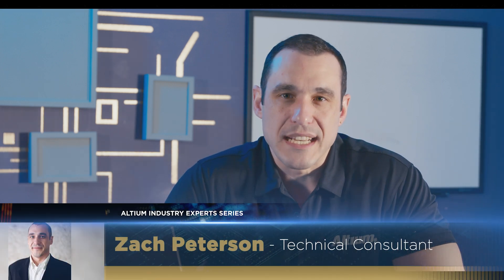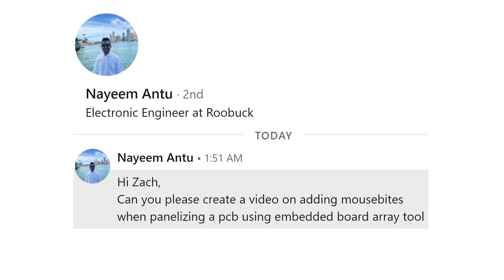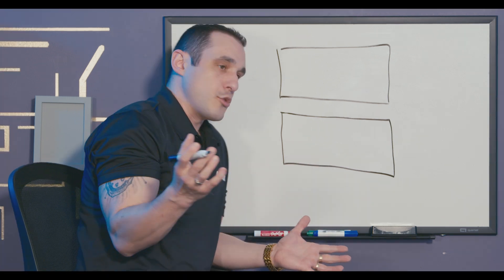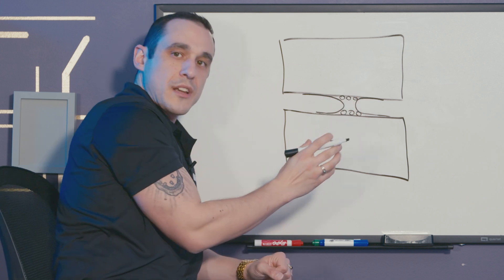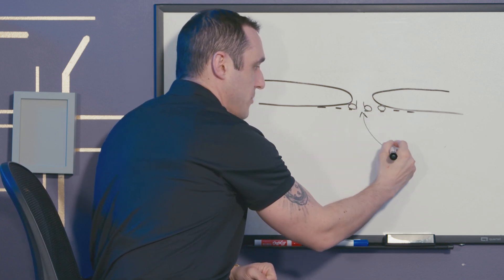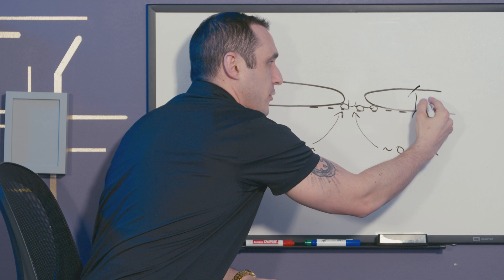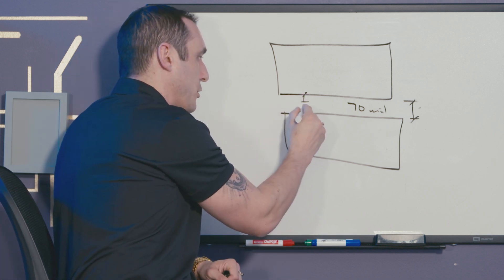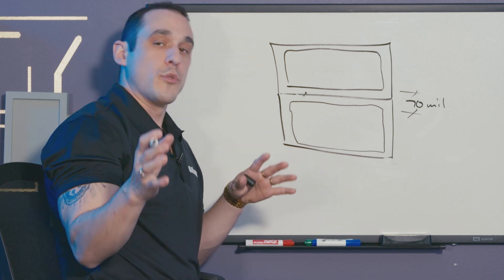V-Scoring vs. Mouse Bites! PCB Panelization Deep Dive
Explore the intricacies of PCB panel design and manufacturing with this comprehensive deep dive into V-Scoring and Mouse Bites, hosted by Tech Consultant Zach Peterson. This video is your ultimate guide to understanding these two pivotal techniques used in PCB manufacturing.

Zach starts with the basics of what V-Scoring and Mouse Bites are, including their design considerations and practical applications in Altium Designer.

Explore the advantages and limitations of each method to determine which is best suited for your specific needs, whether you're producing at high volumes or creating bespoke designs for specialized applications. Zach illustrates step-by-step how to implement these techniques in Altium Designer, so you're prepped for whichever technique you need.

Zach also explores how to optimize your design for hand depanelization and automated processes, ensuring that you can achieve efficient and safe separation of PCB panels without compromising board integrity. Plus, get insights into industry best practices and how to avoid common pitfalls that could affect your final product.

0:00 Intro
0:42 Explaining Mouse Bites
3:25 Spacing the Mouse Bites
5:06 V-Scoring Design Overview
6:50 How to Apply Mouse Bites
12:34 How to Apply V-Scoring